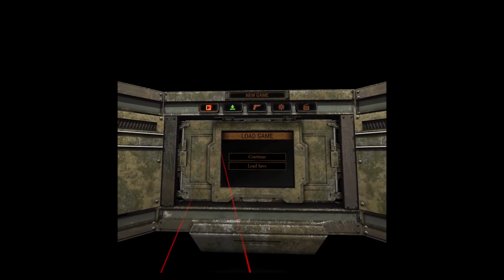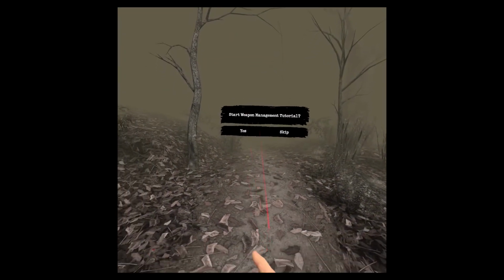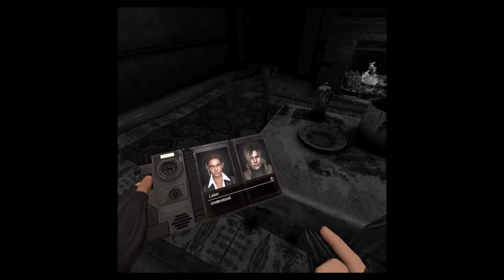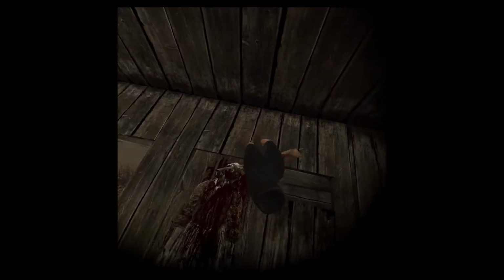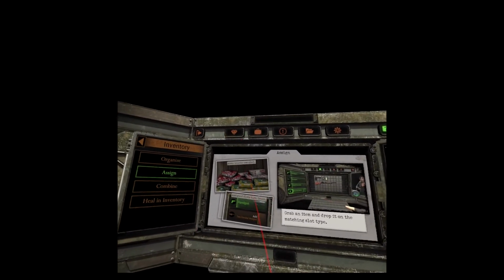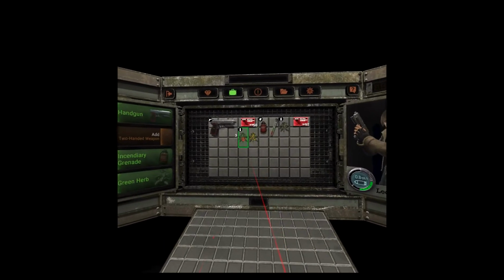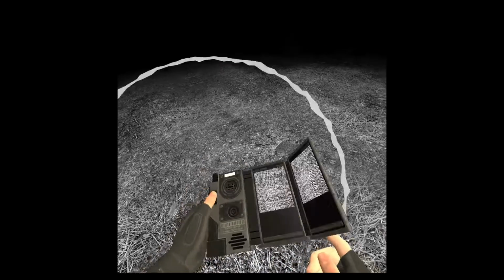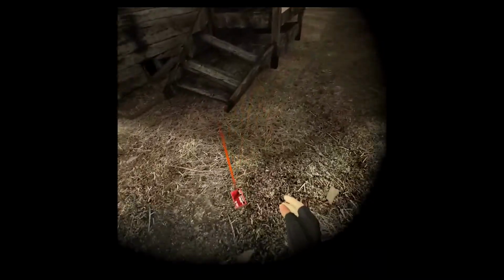Resident Evil 4 VR- Let’s Play #1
Join me for my first Resident Evil 4 VR playthrough.  This is the definitive version (I have a previous, inferior version let's play #1 of this game).  I decided to redo it and I hope you like this one much more.